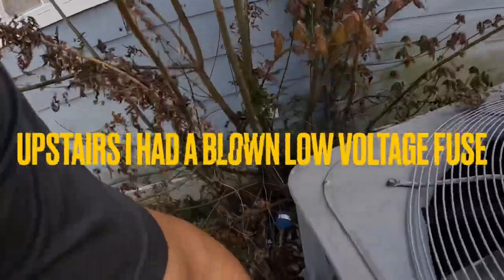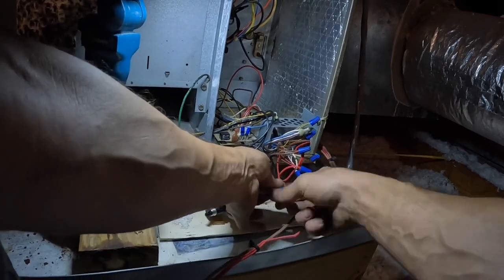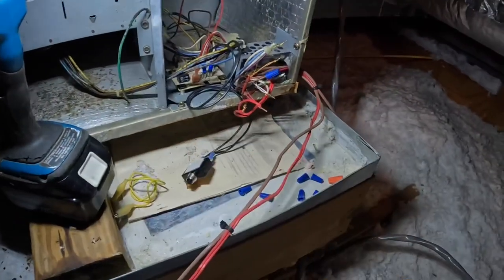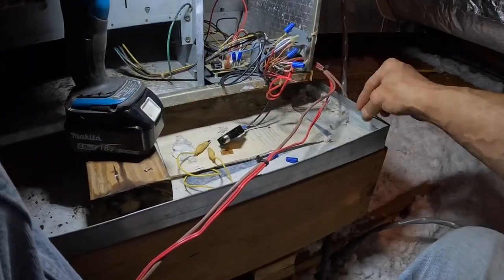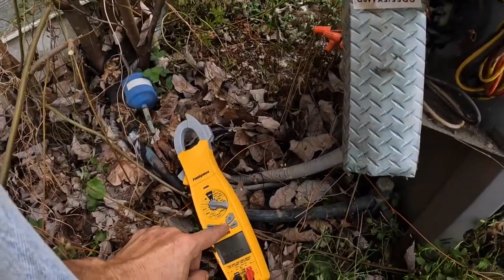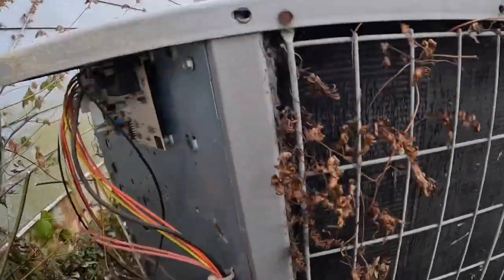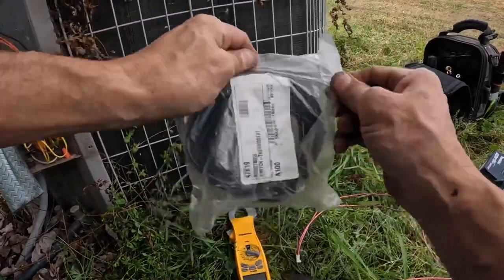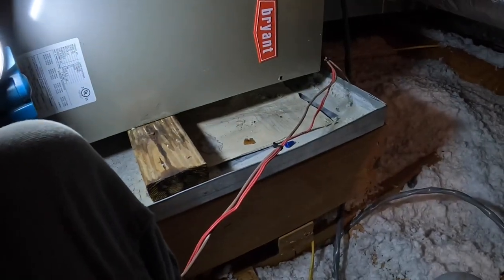Blank Thermostat - Low Voltage Short…Repaired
In today’s video I find a blank thermostat. I thought we’d find an open float switch, but it was a blown fuse. I show how I tracked it down and the repair.

Milwaukee Duct Knife
Supco Tradefox Umbrella with magnet
Wheel Puller
Magnob for Acetylene tank
Makita 18V Angle Grinder
Grinder Quick Replace Locknut
3-Amp Breaker
1/4” adapter for Wiha Torque Screwdriver
For the Western Nitrogen, Oxygen, and Acetylene Regulators visit Trutechtools.com